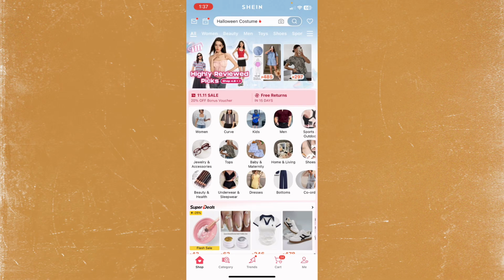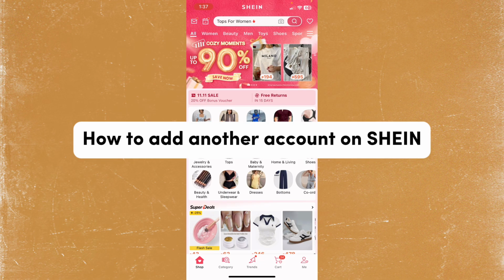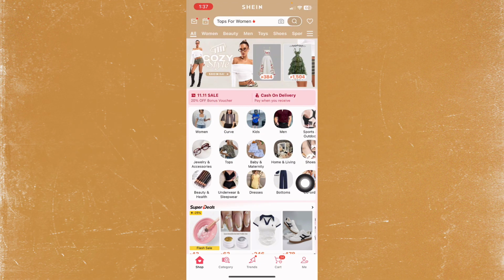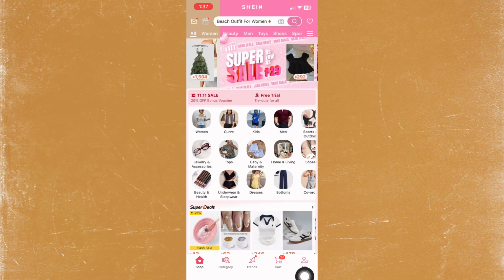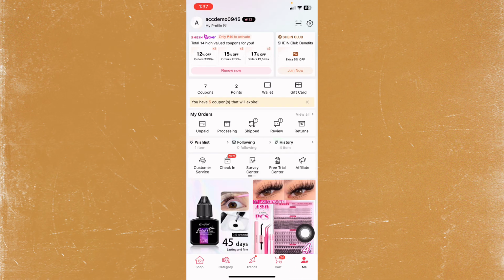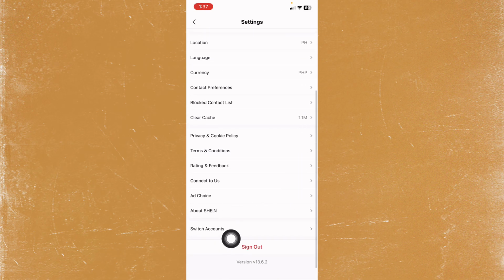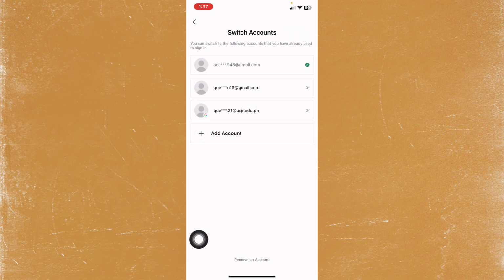How To Add Another Account On SHEIN App (Multiple SHEIN Accounts)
How to Add Another Account on the SHEIN App (Step-by-Step Tutorial)

In this video, I’ll show you how to add or create another account on the SHEIN app. Whether you want a separate account for personal and business use, or you share a device with someone else, this guide will help you set it up quickly and correctly.

In this video, you’ll learn:

How to log out of your current SHEIN account
How to create a new account using email or phone number
How to switch between multiple accounts on the app
Common issues and how to fix login or verification errors

This step-by-step tutorial is perfect for users who want to manage more than one SHEIN account safely and easily.